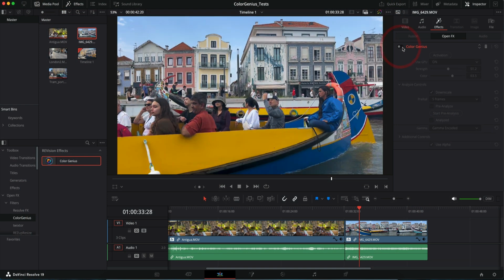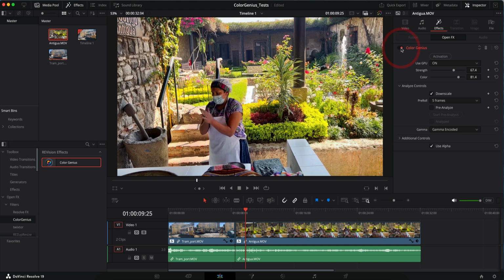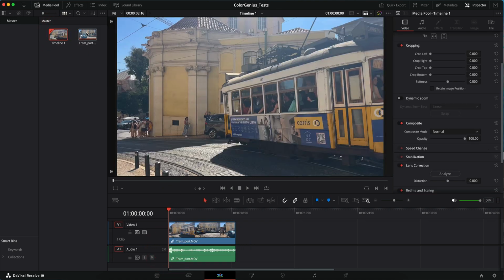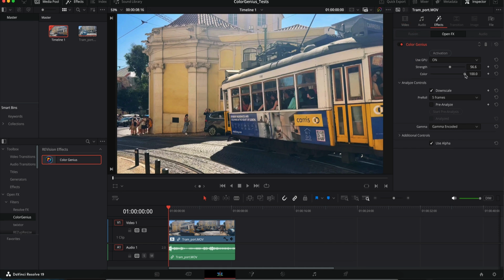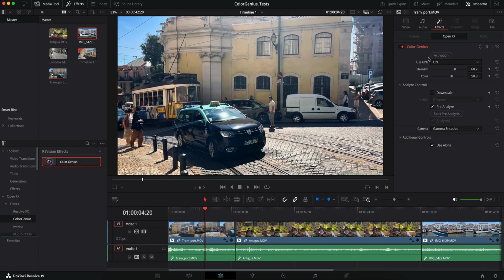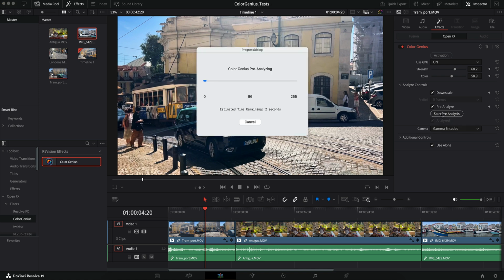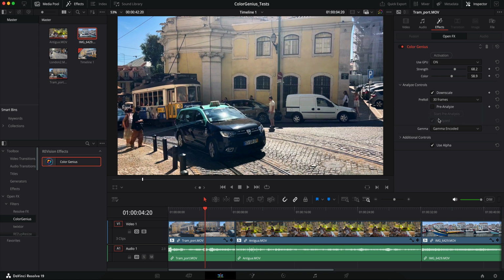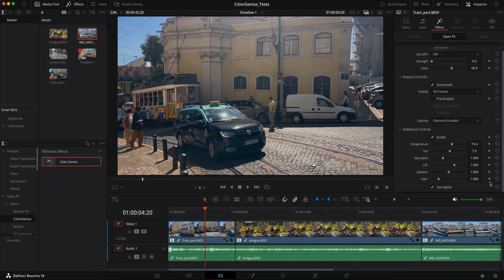How to use Color Genius plug-in version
In this tutorial we see how to use Color Genius plug-in version.  This was created in Resolve but can be applied to any other host application.